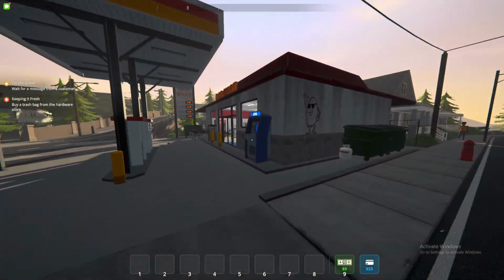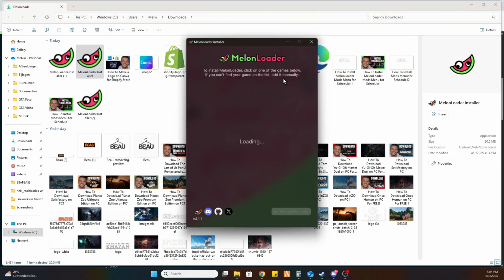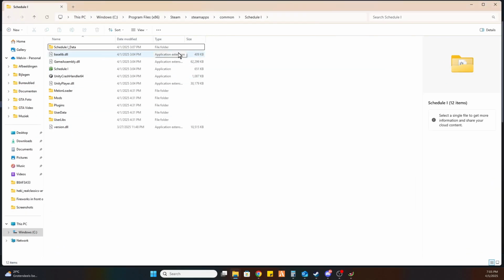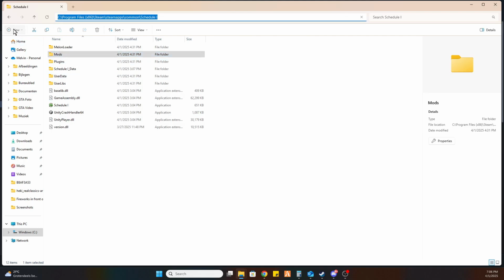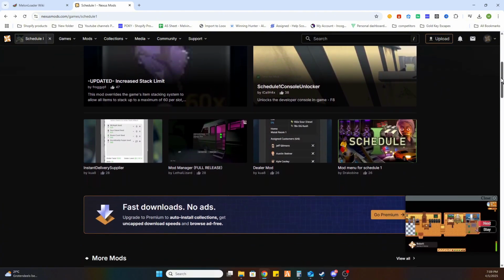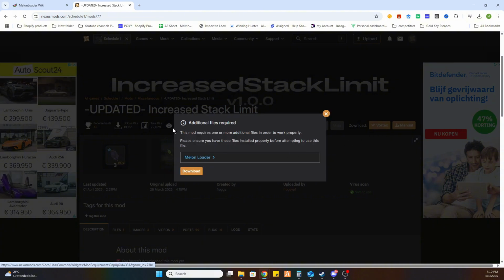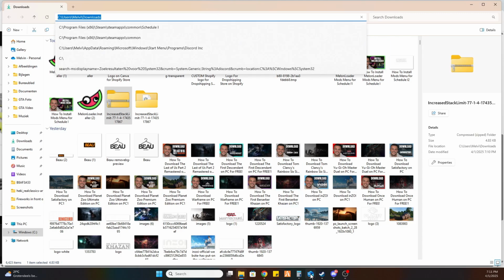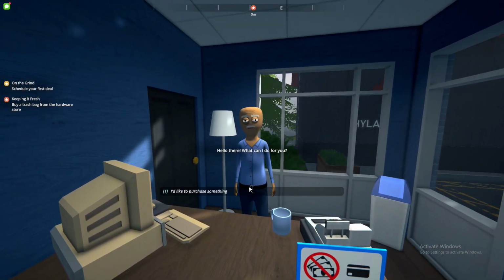How To Install Mods For Schedule 1 (Step By Step)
Looking to install mods for Schedule 1 but not sure how? In this step-by-step tutorial, I'll guide you through the entire process, from downloading to installing and using Schedule 1 mods effectively. Whether you're a beginner or an experienced user, this guide will help you get started quickly!

🔹 Learn how to install mods for Schedule 1
🔹 Discover how to download mods for Schedule 1
🔹 See how to use mods in Schedule 1
🔹 Find out how to install mods in Schedule 1

By the end of this tutorial, you'll know exactly how to install, download, and use mods for Schedule 1 like a pro.